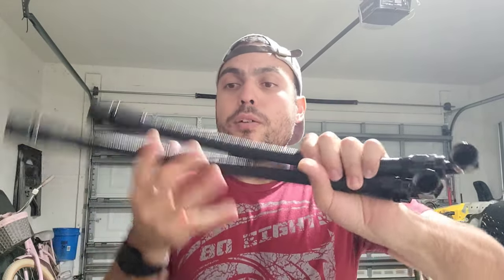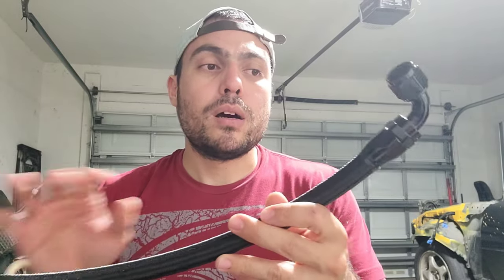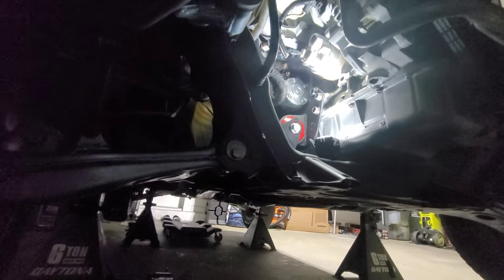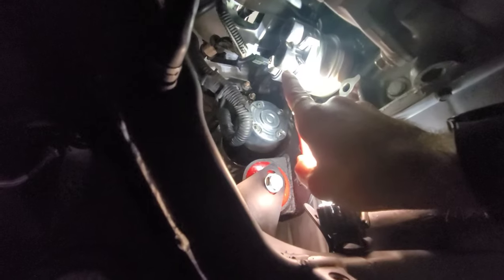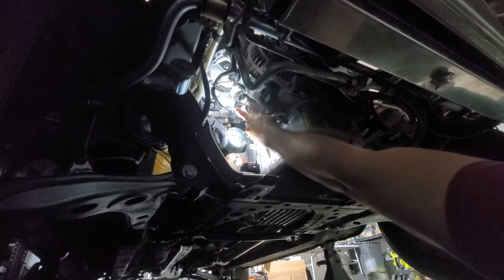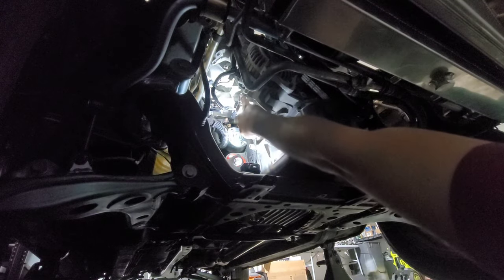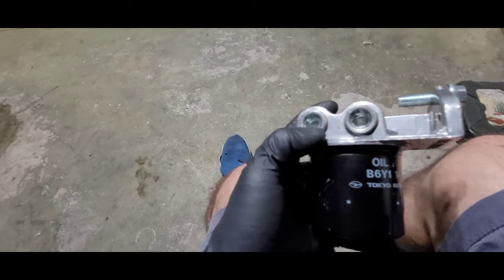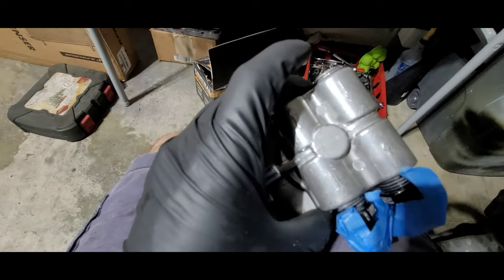Engine prep Ep.9- oil filter relocation Part 2, AN-10 oil lines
In this last engine prep video, we'll go ahead and install the second portion of the oil filter relocation, the AN-10 oil lines we will use for this kit from treadston performance. Hope you enjoy  😉